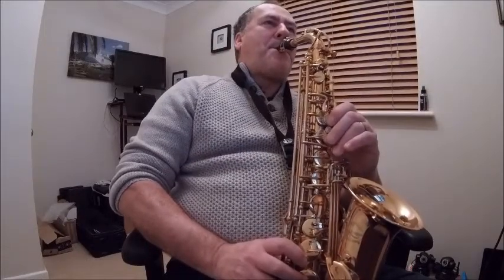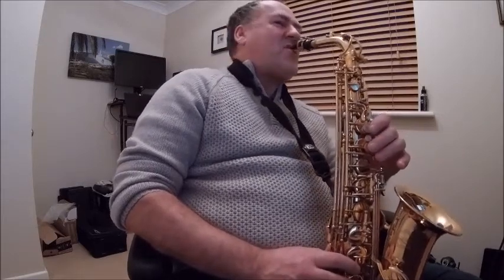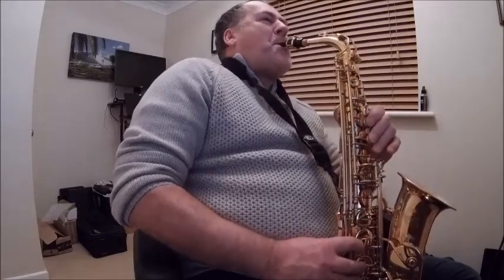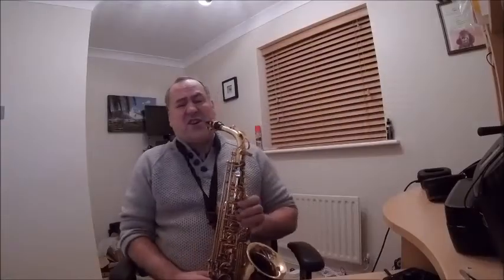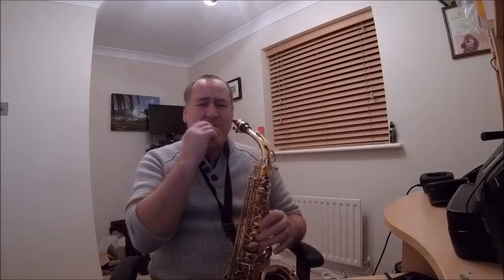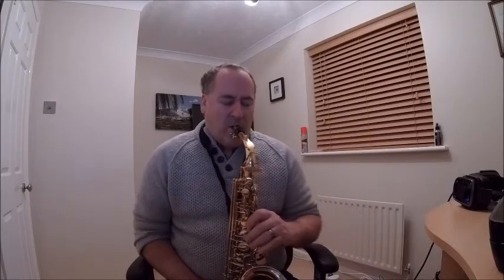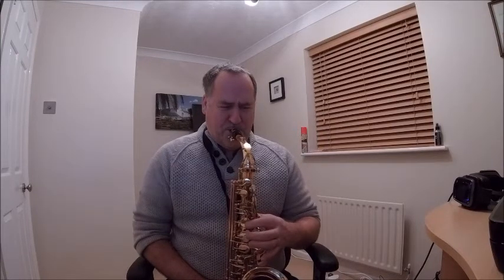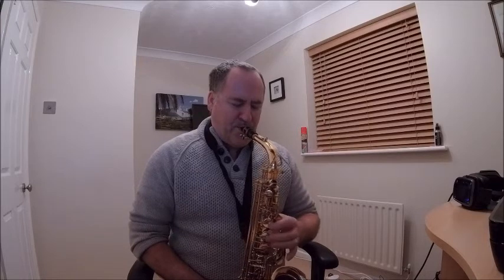learning the Sax Day 1 1 V2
More noise from my new toy. Still no idea what I'm doing .but baby steps...